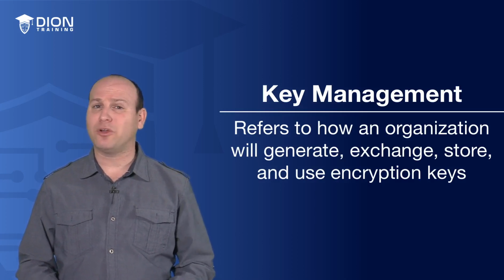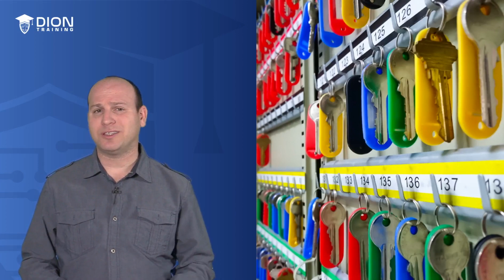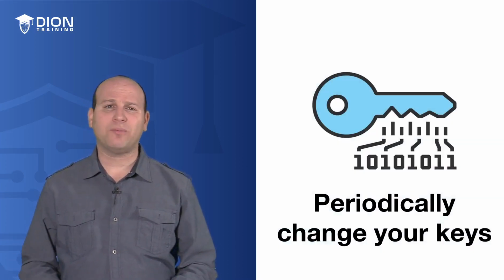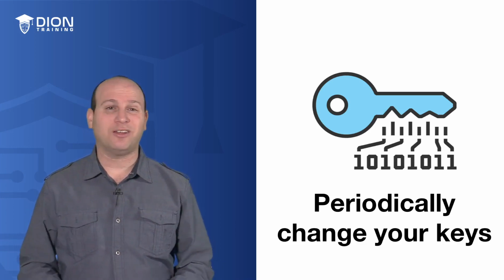2107 Key Management